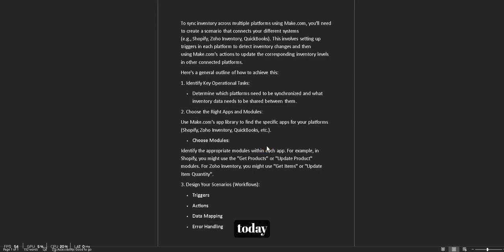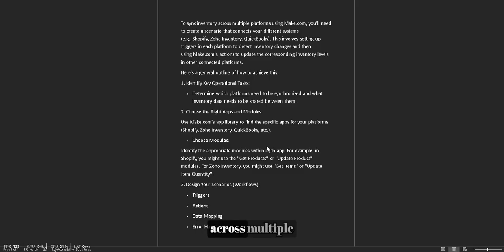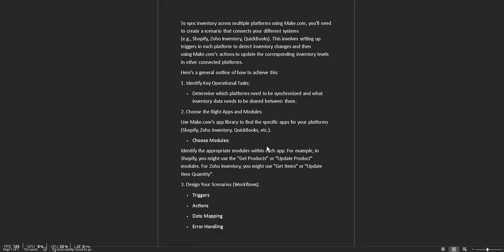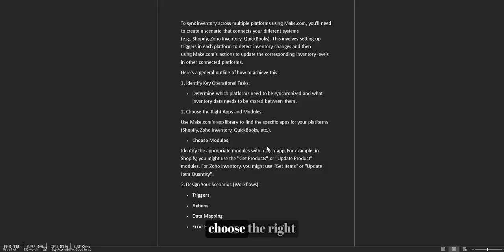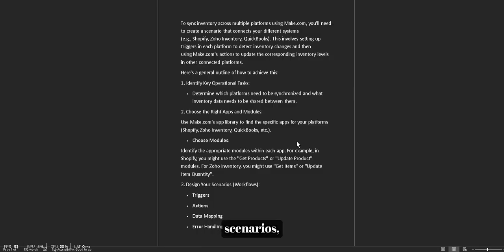NEW! How to Sync Inventory Between Platforms Using Make.com (2025) 📦 | Inventory Automation Guide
Confused about how to sync inventory between multiple platforms using Make.com in 2025? In this video, I’ll walk you step-by-step through automating inventory updates so stock levels are always accurate across Shopify, WooCommerce, Etsy, or other sales channels. This guide covers everything—Make.com scenario setup, connecting your stores, automating stock updates, and preventing overselling.

✅ What You’ll Learn in This Make.com Inventory Sync Guide:
💬 How to Create a Scenario for Inventory Sync in Make.com
⚙️ Connecting Multiple E-commerce Platforms
📦 Automating Real-Time Stock Updates
📈 Preventing Overselling and Inventory Errors
📱 Managing Inventory Across Devices
🔗 Tips for Efficient Multi-Channel Inventory Management

⏳ Timestamps & Video Chapters:
0:00 Intro – Why Sync Inventory in 2025
0:25 Creating a New Inventory Sync Scenario in Make.com
0:40 Connecting Your Stores and Platforms
1:00 Automating Stock Updates Across Channels
1:10 Tips for Avoiding Overselling and Errors

🔥 Why Watch This Make.com Inventory Automation Tutorial?
✅ Save time with automatic inventory updates
✅ Keep stock levels accurate across all platforms
✅ Reduce errors and avoid overselling
✅ Perfect for e-commerce store owners and managers in 2025

✅ E-commerce owners managing multiple sales channels
✅ Teams looking to streamline inventory processes
✅ Beginners exploring Make.com automation tools
✅ Anyone wanting accurate, real-time stock tracking